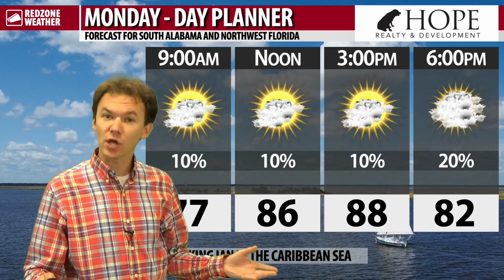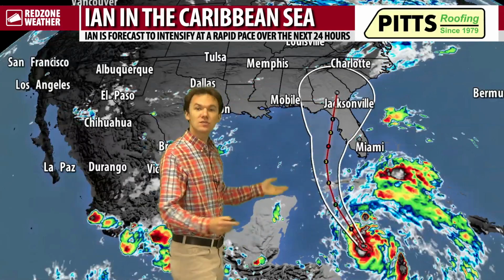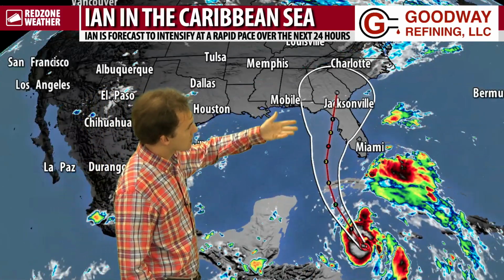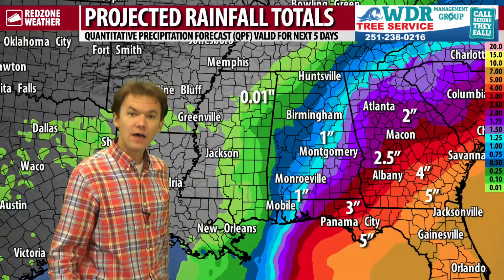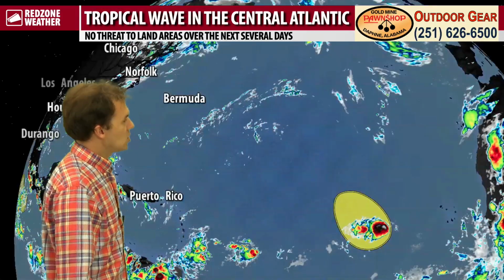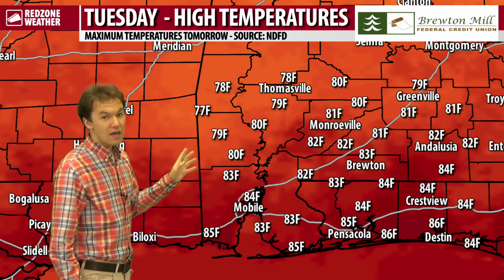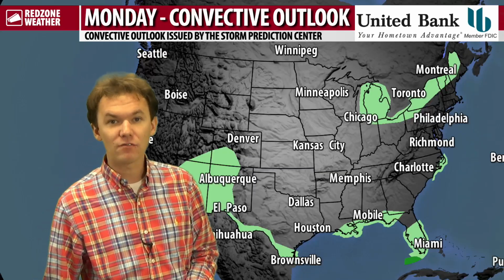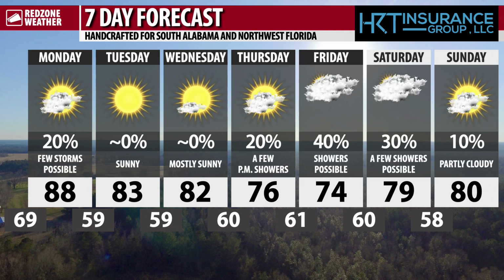Ian Strengthening in Caribbean; Cooler Air Arrives Locally Tonight...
IAN STRENGTHENING IN CARIBBEAN; COOLER AIR ARRIVES LOCALLY TONIGHT... While we continue to monitor Ian in the northwestern Caribbean Sea, we also are monitoring a cooler, drier airmass slated to move into our region tonight. This will allow overnight lows to be near 60° and the upper-50s in the days ahead. Ian will very likely miss our local area in south Alabama and northwest Florida well to our east. This means that impacts in the local area will largely be limited to beach hazards. Some showers and thunderstorms may be possible late this week as the core of Ian passes to our east. A few more Monday morning headlines are below.

COOLER, DRIER AIR LOCALLY TUESDAY INTO WEDNESDAY... Another taste of fall is set to arrive tonight into Tuesday as cooler, drier air filters into our local area from the north. Overnight lows are set to be in the 60s overnight with highs in the mid-80s tomorrow. Mostly sunny skies are expected across the local area on Tuesday and Wednesday.

HIGHS IN 70s LATER THIS WEEK... One positive influence as a direct result of Ian moving into the eastern Gulf of Mexico will be the continental air that will spill into our area from the north. This will cause high temperatures to be in the mid- to upper-70s later this week. Overnight lows will be the upper-50s and 60s. While a few showers and thunderstorms may be possible late Thursday into Friday and Saturday, I am not completely convinced that rain chances will be as high as we currently indicate. We will assess how the projection regarding Ian evolves over the next few days and make rain chance changes accordingly.

TROPICAL WAVE IN THE ATLANTIC NOT THREATENING LAND... Other than Ian in the Caribbean Sea, the only other system that the National Hurricane Center has flagged in the tropics is a tropical wave situated about halfway between the Lesser Antilles and Africa. NHC notes

APP ALERTS... If you haven’t already, be sure to download the free RedZone Weather app to keep up with all the latest information on the world of weather in south Alabama and northwest Florida. is the link for the free download. Once you have the app downloaded to your iOS or Android device, be sure to visit the Alerts tab (lower right corner) and tap the large, yellow Alert Settings button to customize the alerts you would like to receive straight from me.

More updates will be posted throughout the day in the RedZone Weather app. Have a nice start to your week!